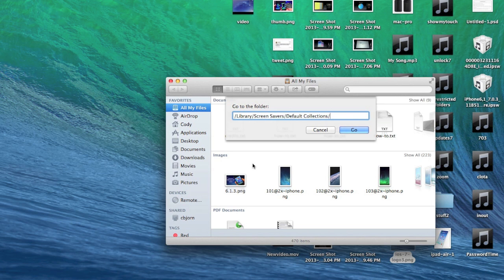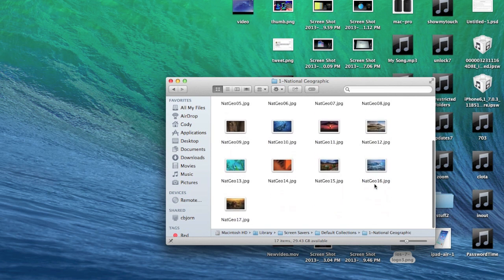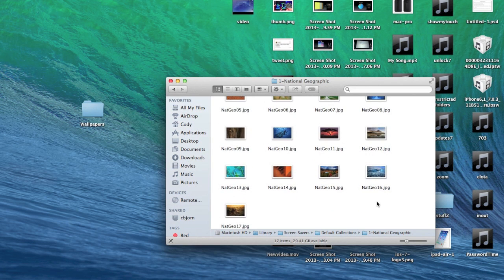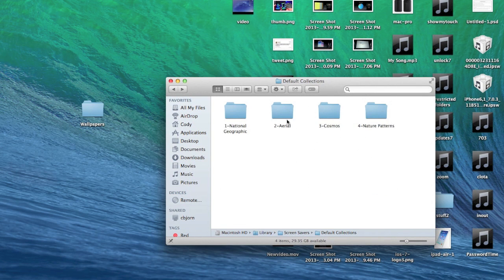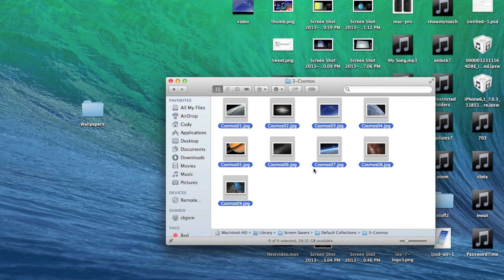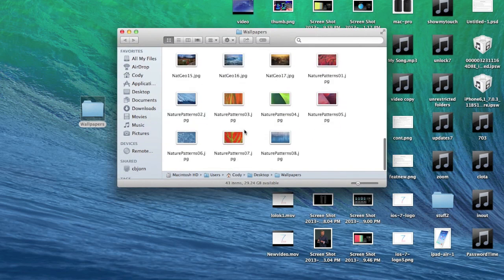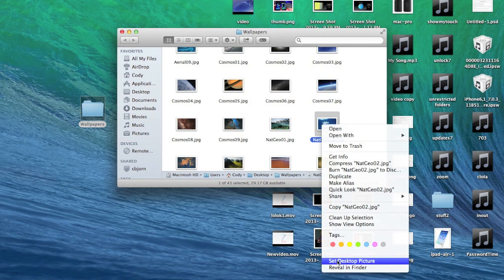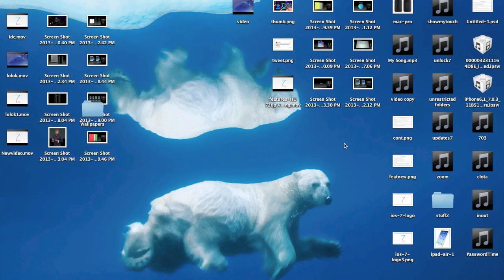How to Access Hidden Wallpapers in OS X Mavericks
Copy this path:
/Library/Screen Savers/Default Collections/